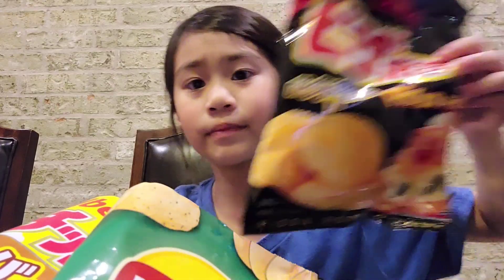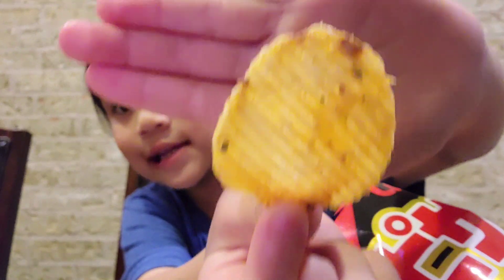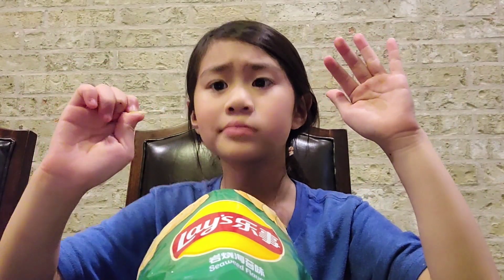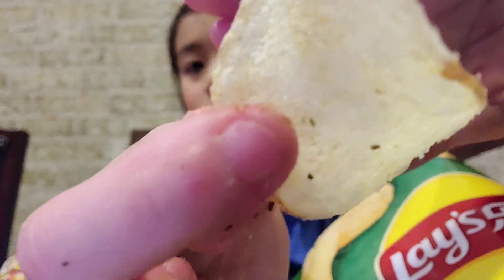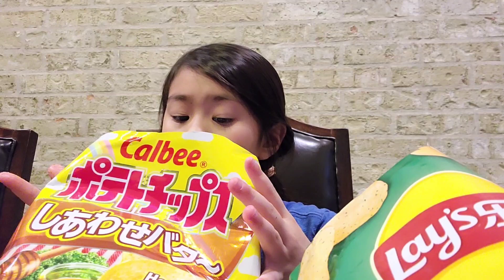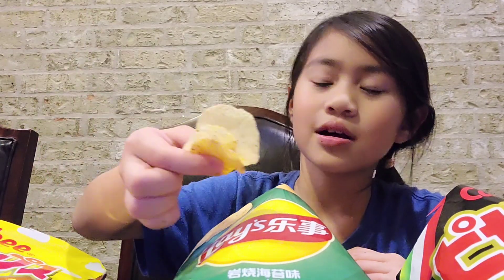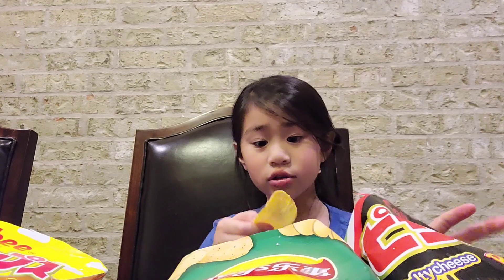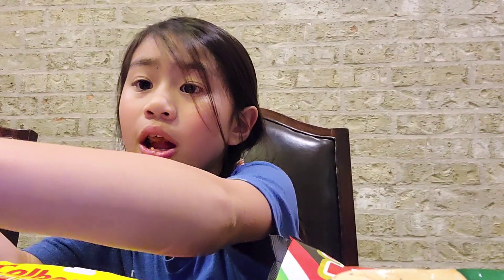From Seaweed to Pizza: Scoring the Most Unusual Chip Flavors on the Market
Are you tired of boring, plain old chips? Look no further! In this video, I'm taste-testing some of the most unusual chip flavors on the market. From seaweed to pizza to honey butter, I'll be trying them all and giving you my honest opinions.

Join me as I sample unique and distinct chip flavors that will surprise your taste buds. I'll be rating each chip on its flavor, texture, and overall satisfaction, and discussing my favorites (and least favorites).

In this episode, I tasted Pizza, Seaweed, and Honey Butter flavors. Will I like them? Will I hate them? You'll have to watch to find out!

If you're a fan of chips or just curious to see what crazy flavors exist, then this video is for you.